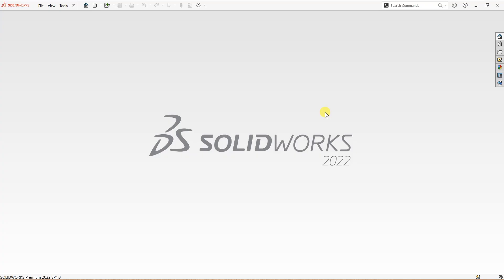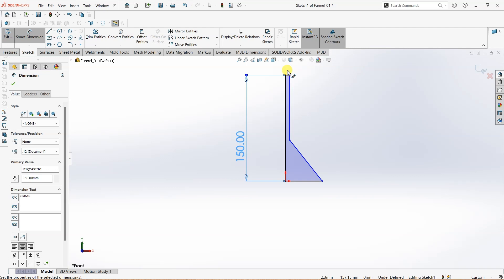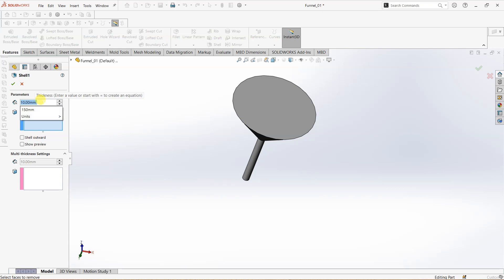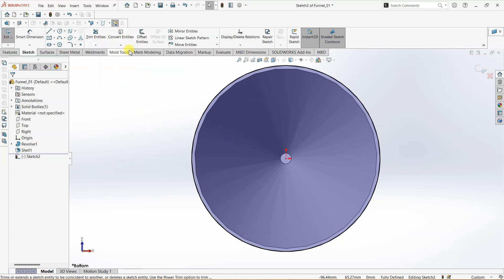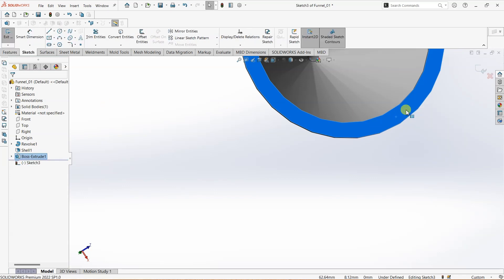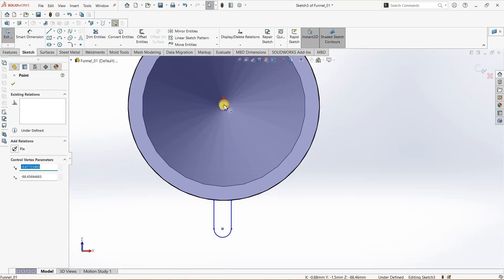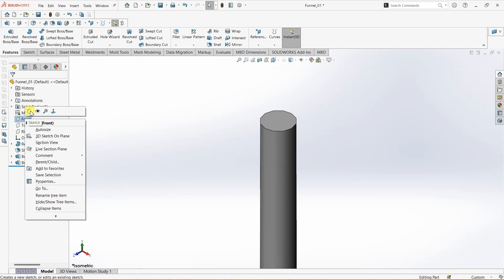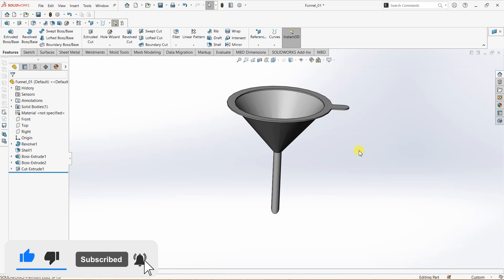Funnel Design in SolidWorks for Beginners | Step-by-Step Tutorial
This tutorial provides a step-by-step guide on how to create funnels in SolidWorks for beginners. Learn the basics of modeling and designing a realistic funnel suitable to your application needs with this easy-to-follow tutorial. I've used basic sketch tools for the following video, revolved boss/base, shell, and extruded cut features for this tutorial.